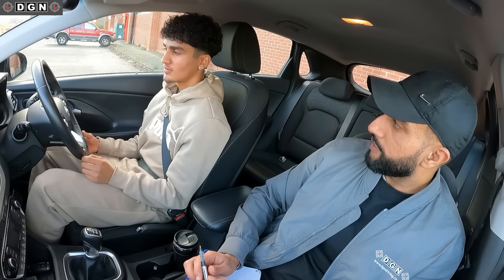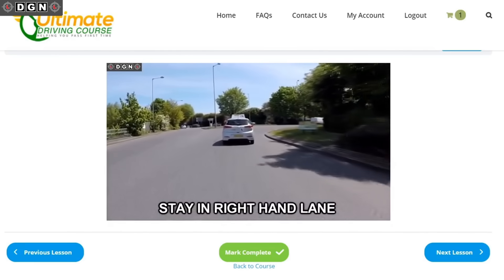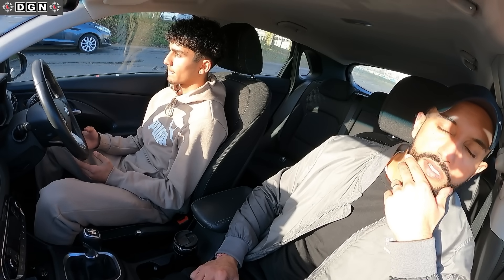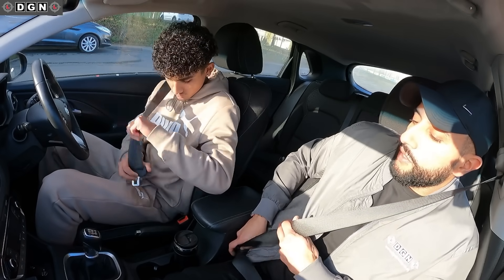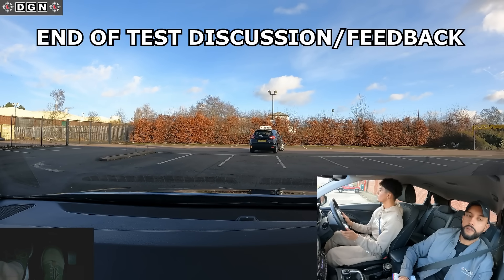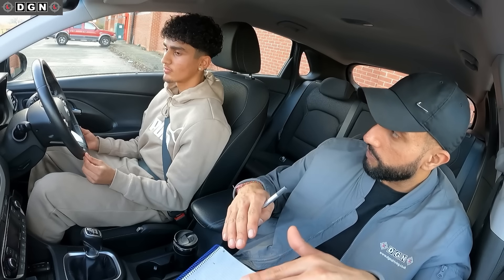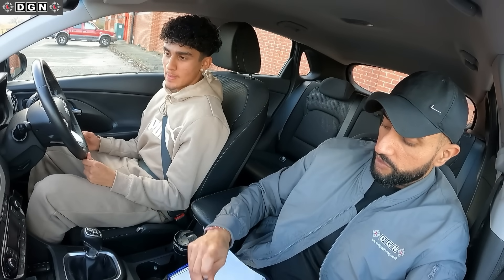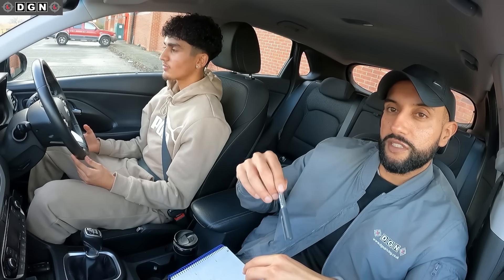How To Pass Your Driving Test After Only 13 Hours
Jay takes a mock driving test to find out if he is ready for the real driving test. He has only had 13 hours of driving lessons.

If you are learning to drive or will be starting soon please check out my Ultimate Driving Course. It has been designed to supplement your knowledge during your driving journey and save you time and money by being more prepared for your lessons.

I have provided a link where the first three topics are free to access so you can be more prepared for your first few lessons.